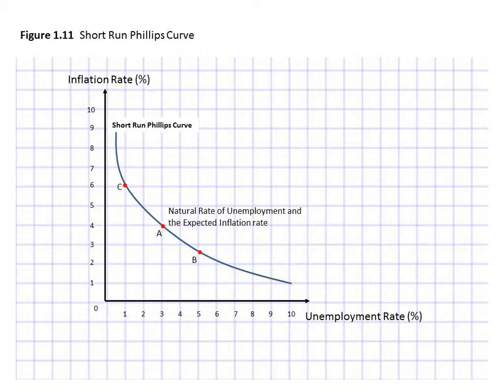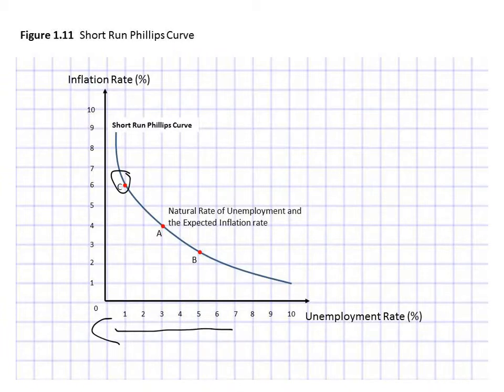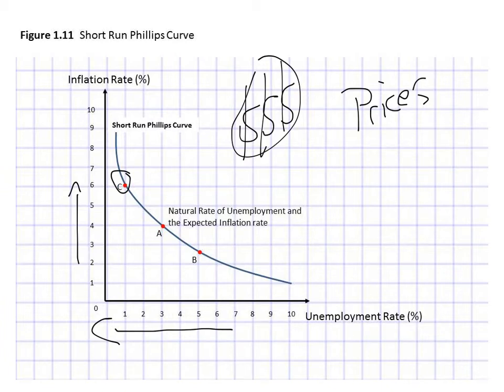Philip's Curve Help Video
Explanation of how inflation reduces unemployment in the short run